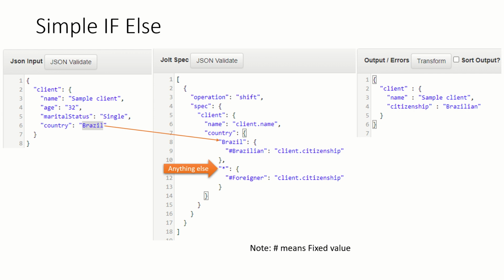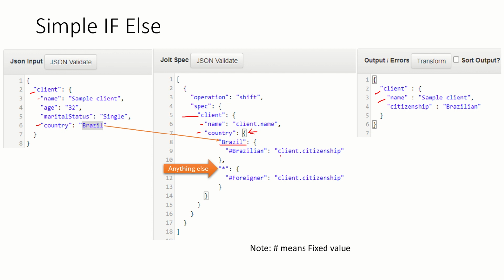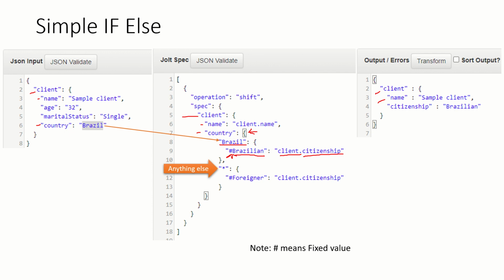Simple If else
Simple If else using JOLT